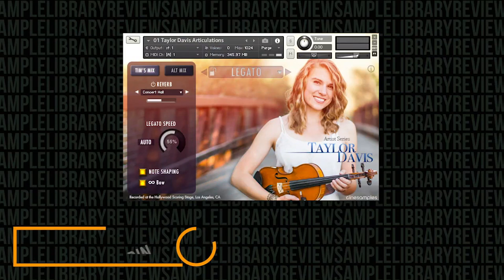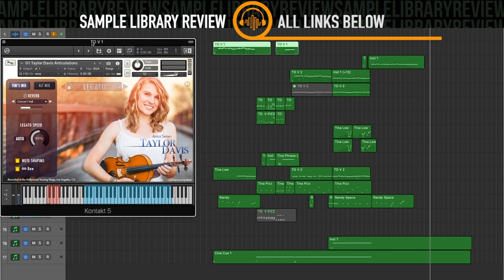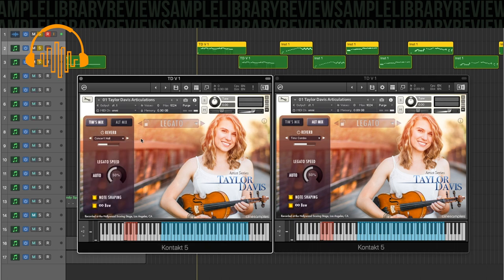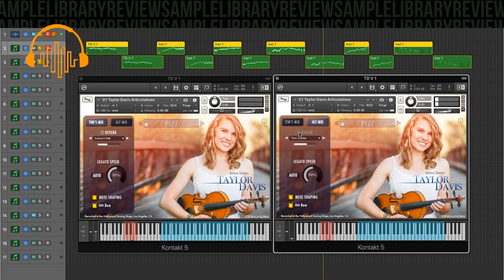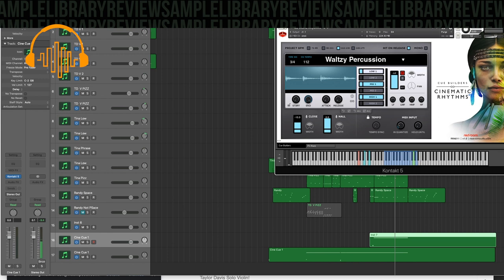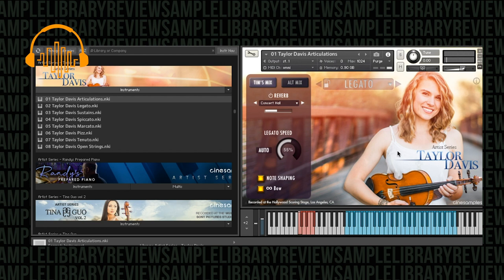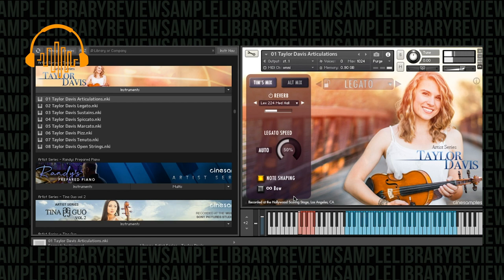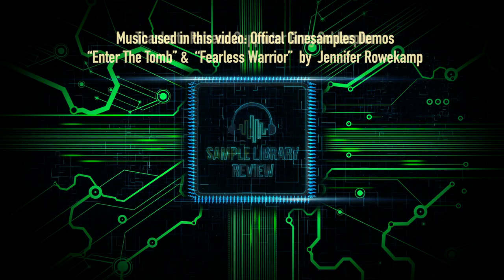First Look: Artist Series Taylor Davis by Cinesamples (Currently 33% Off)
Taylor Davis solo violin uses the same top-tier recording and programming techniques as Cinesamples' previous solo stings & Artist Series libraries and delivers a highly playable, unique fiddle-like tone. Delivered in as a kontakt player instrument, the library is compatible with both the full and FREE version of Native Instruments' Kontakt.